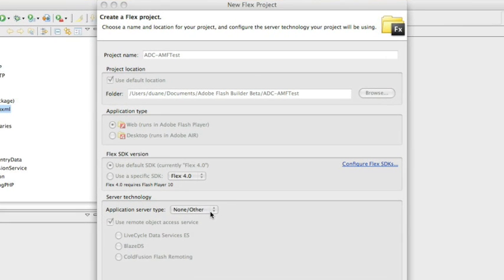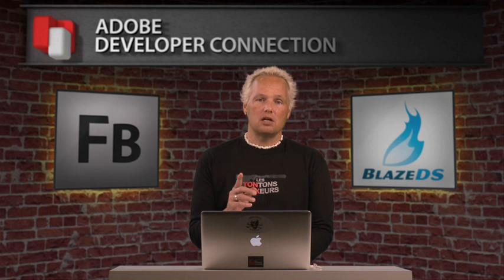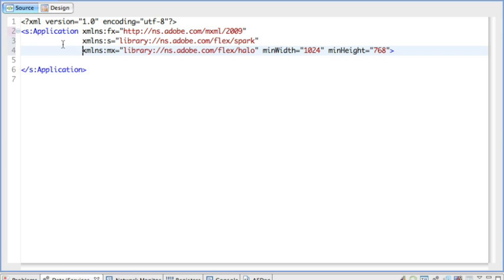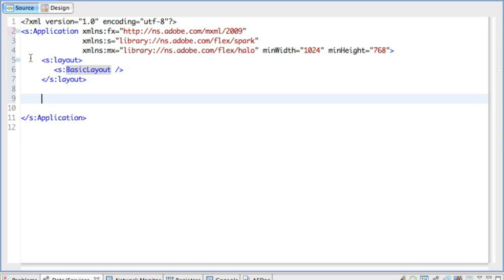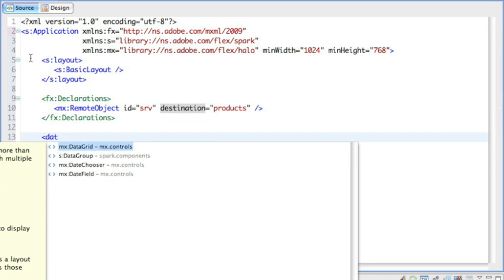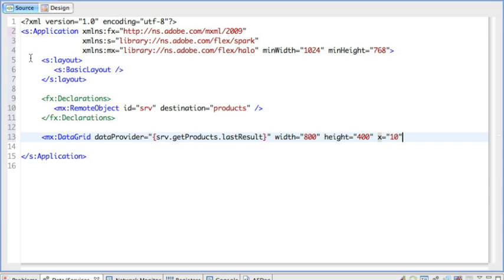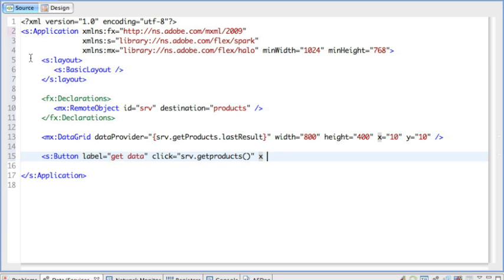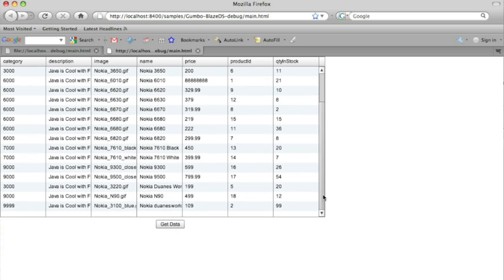ADC Presents - AMF Data Wizards and Flash Builder 4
Duane Nickull continues his series of tutorials on Flash Builder 4.  In this video, he writes a simple app to show changes in how AMF is used to talk to and from remote data services.